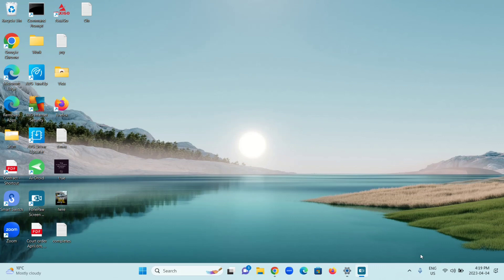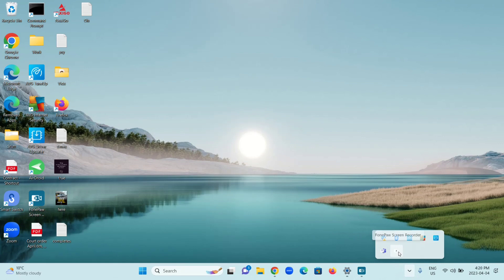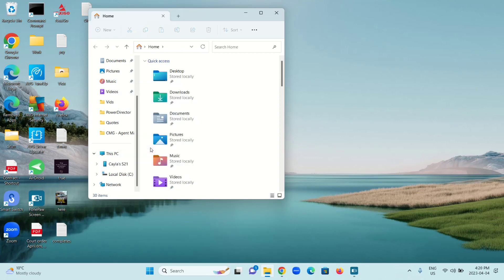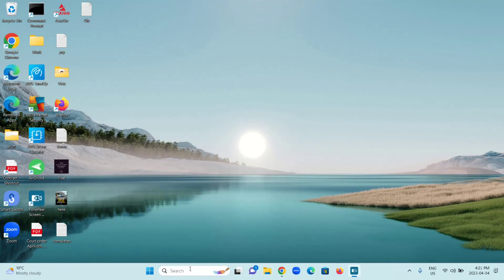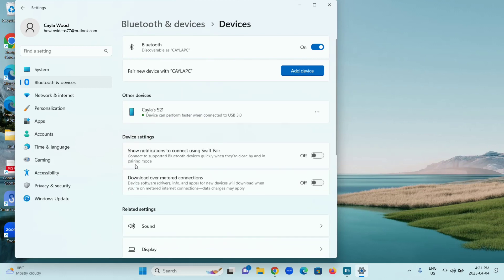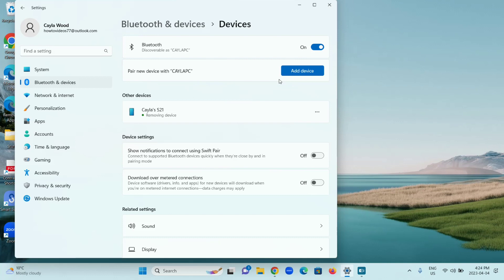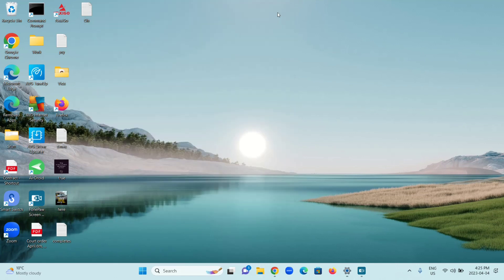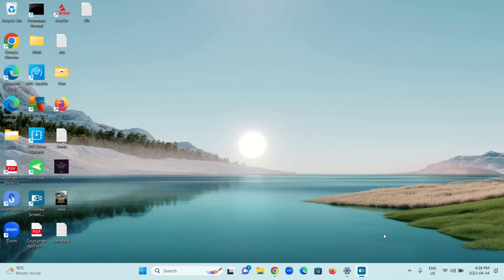How To Eject a USB Device When the Safely Remove Hardware Icon is Missing and You Can't Eject!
This video will show you how to safely eject a usb device when the safely remove hardware icon is missing and you can't eject from file explorer anymore

Thanks